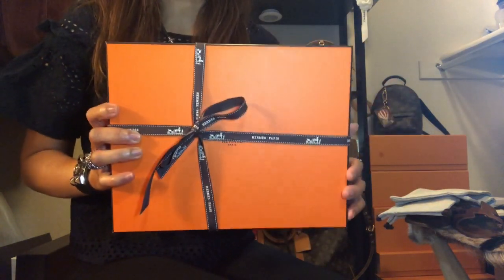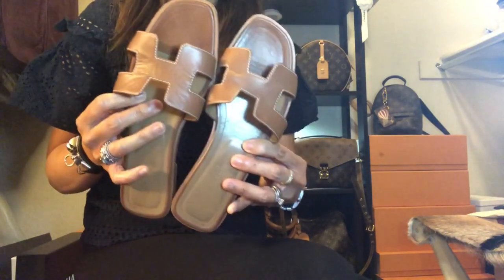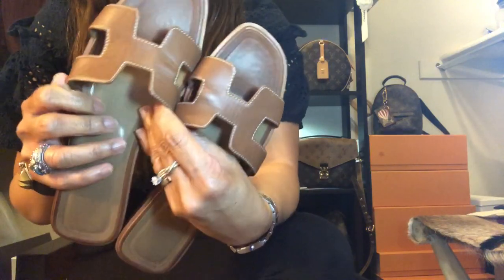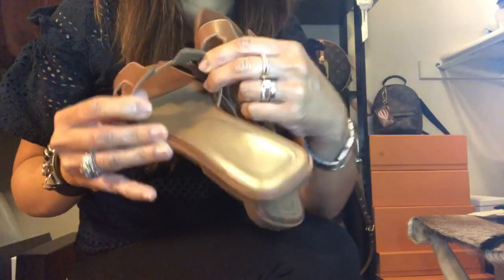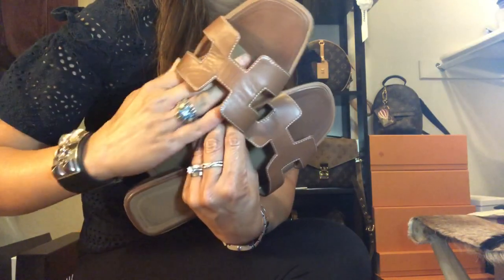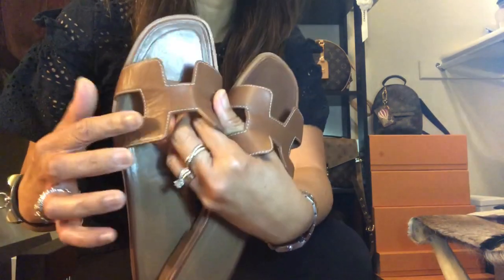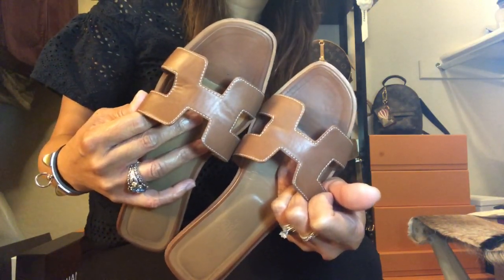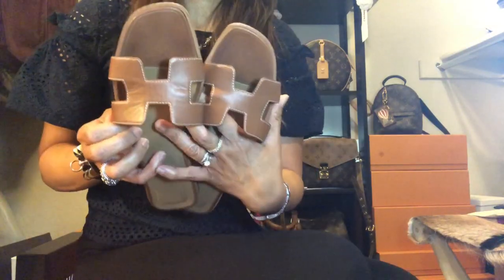Hermes Oran Sandals 3 year Review Is It Worth it ( Plus Pros and Cons )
I wiped the bottom with Lysol wipes so I can hold it while showing it to you guys . Hope you are able to gain some ideas as to the wear through this video .